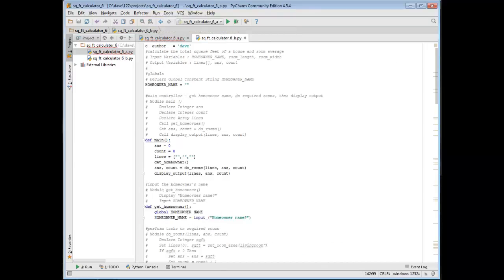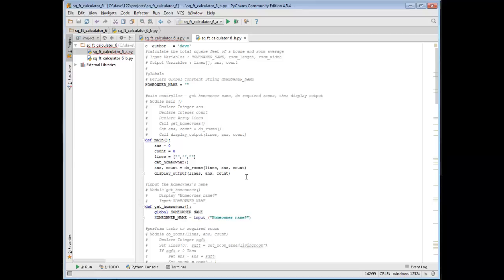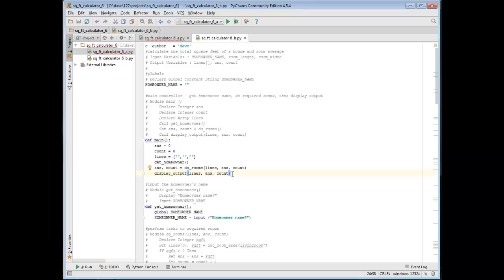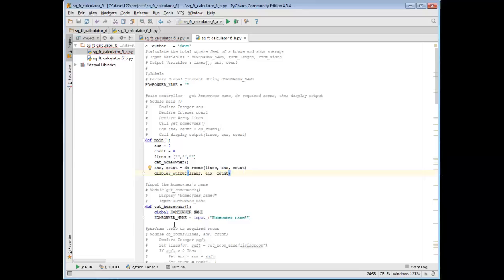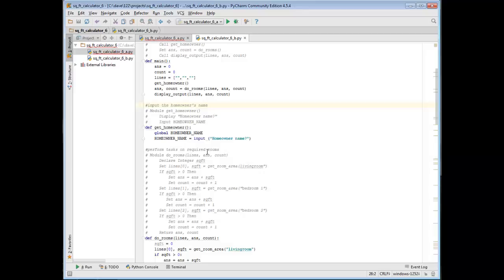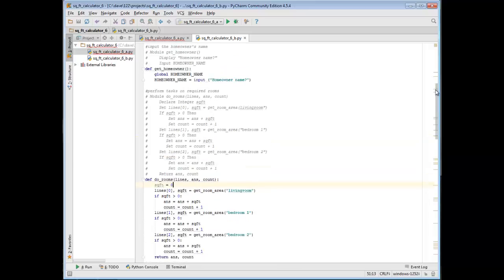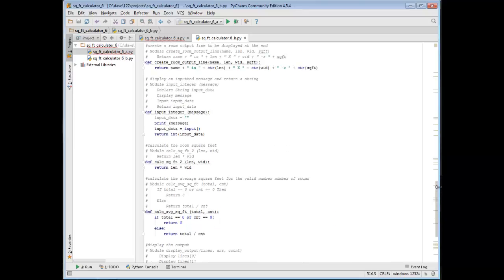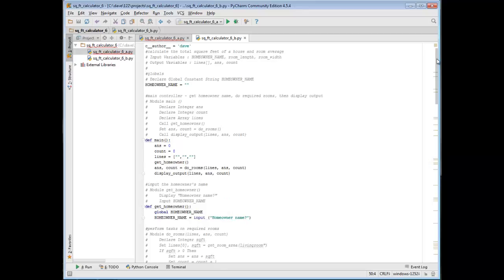sq ft calculator 6 refactoring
Refactoring our home square foot calculator code to make it easier to maintain is the focus of this video.